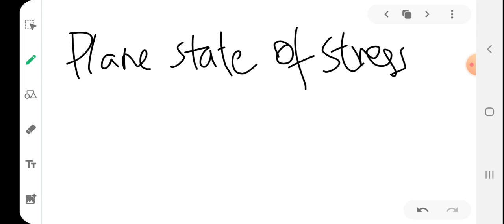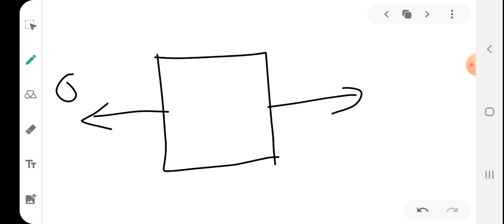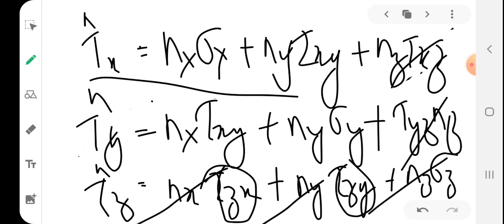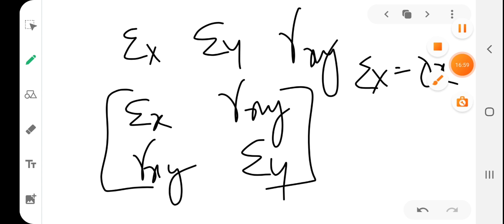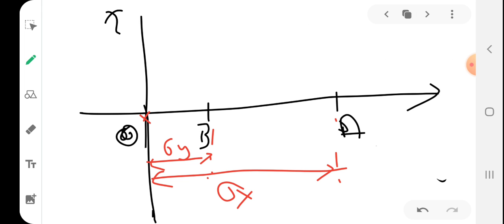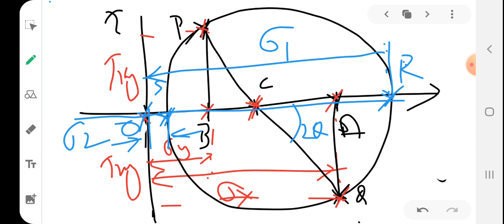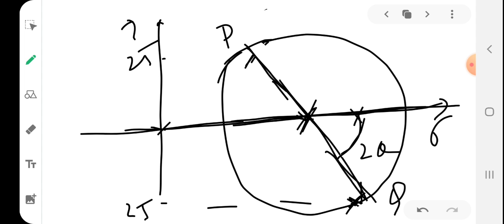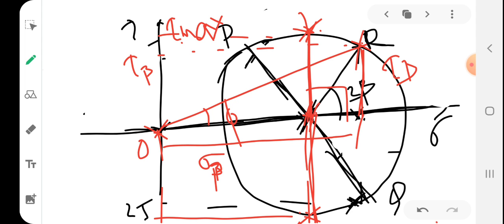MET 201 MOS MODULE 1 PART 7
Stress tensor and strain tensor for plane stress and plane strain
conditions-Mohr’s circle for 2D case.